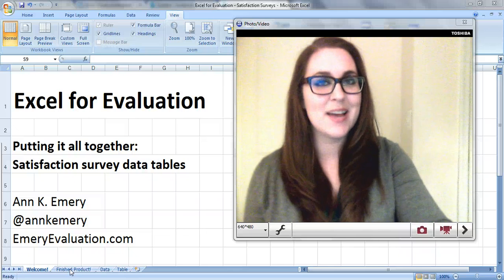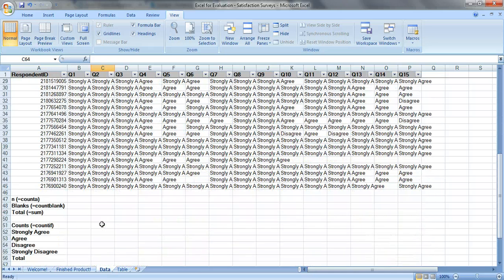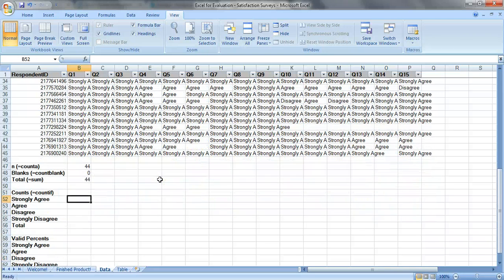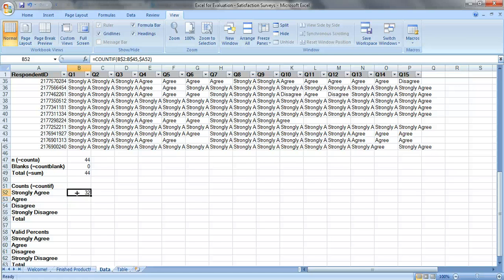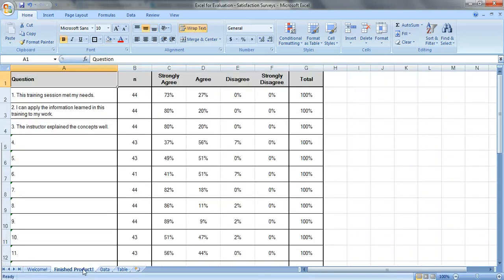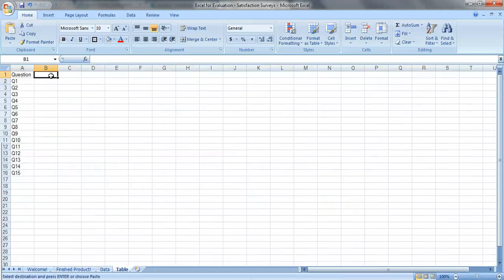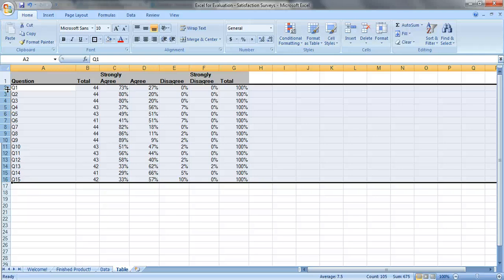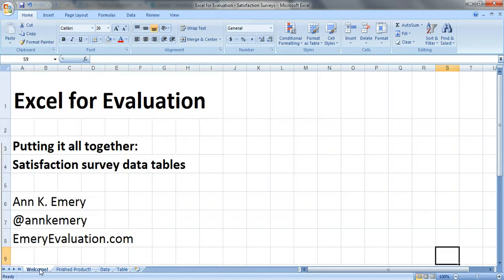How to Analyze Satisfaction Survey Data in Excel with Countif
Follow along with the video:

00:00 Intro
00:33 Use =COUNTA to Find Out How Many People Answered Each Question
00:49 Use =COUNTBLANK to Find the Blanks
01:11 Use =COUNTIF to See How Many People Responded to Each Question
01:55 Use Simple Math to Find the Valid Percent
02:21 How to Make the Finished Table
02:33 Copy and Paste Questions into New Spreadsheet
02:51 Copy and Paste Ends/Total into New Spreadsheet
03:03 Copy and Paste Percentages into New Spreadsheet
03:19 Format to Make Look Better